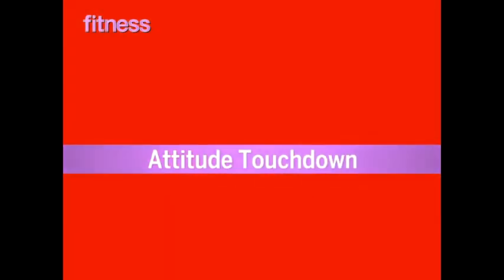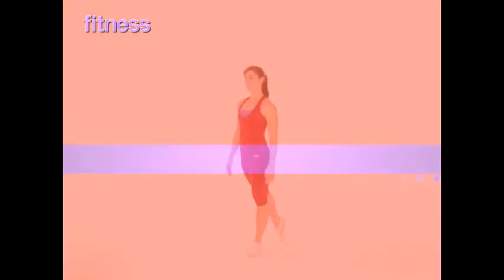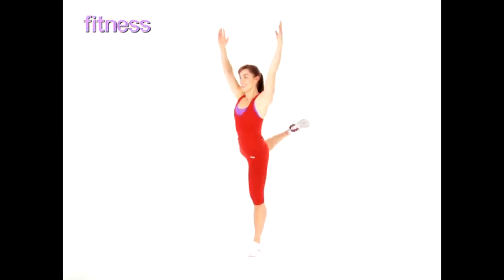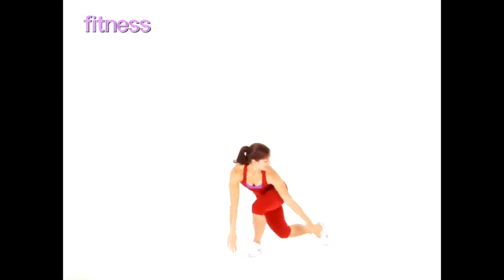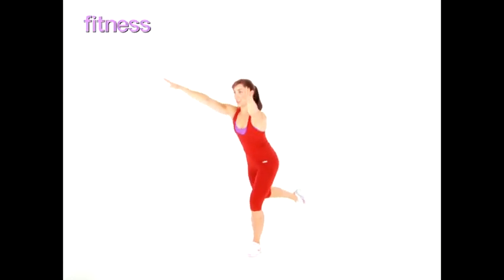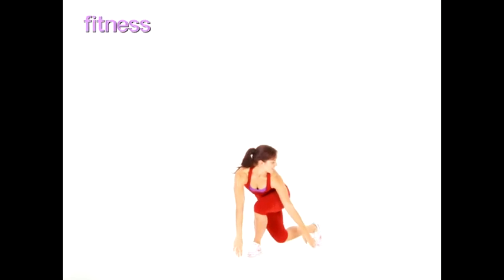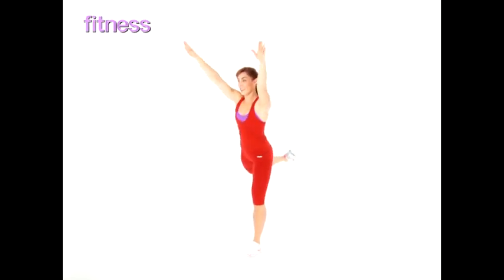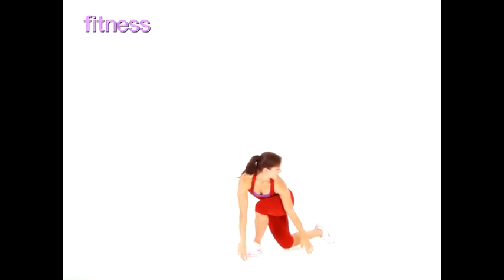Attitude Touchdowns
The Attitude Touchdown exercise works your abs, back, obliques, butt, and legs.